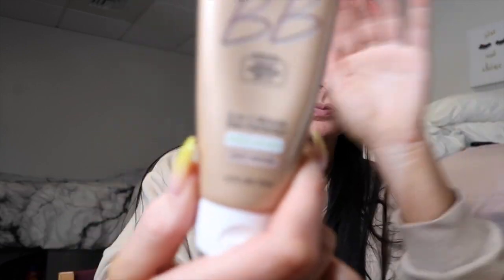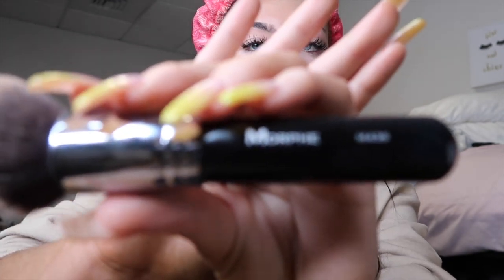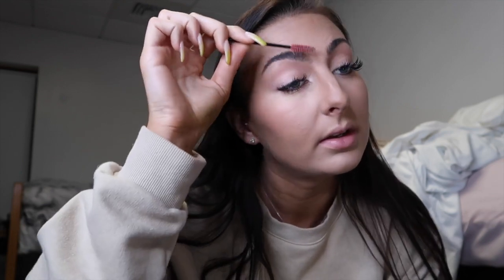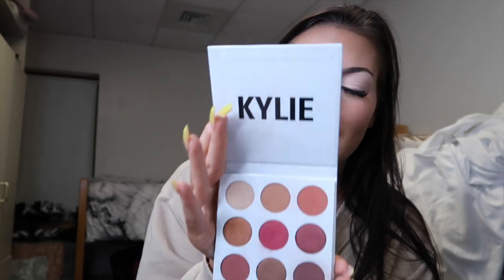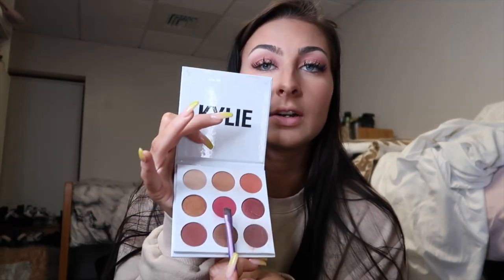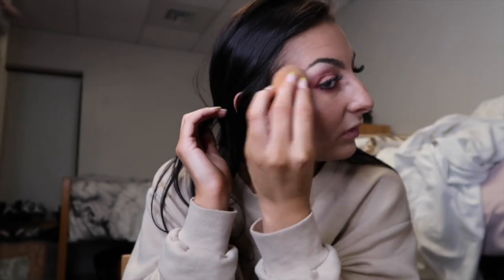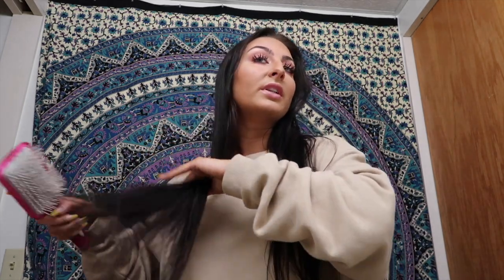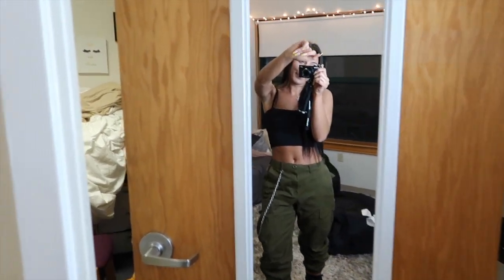Get Ready With Me♡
Sam (my eyebrow gal)'s Instagram: notsohip87